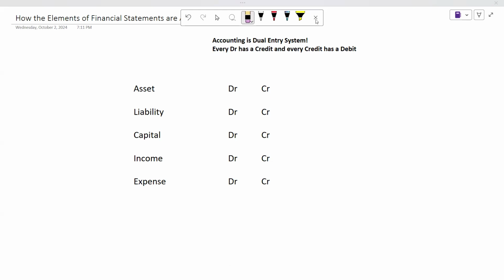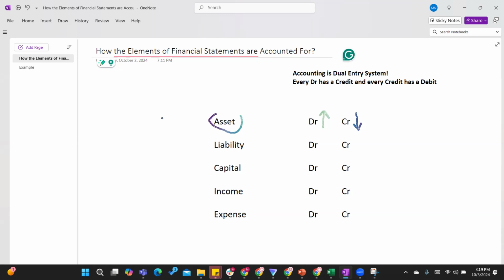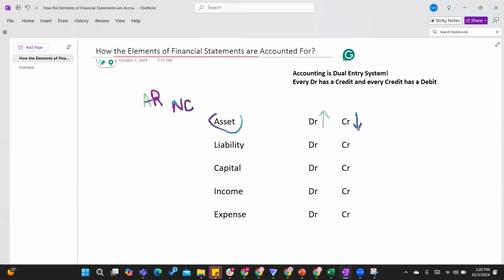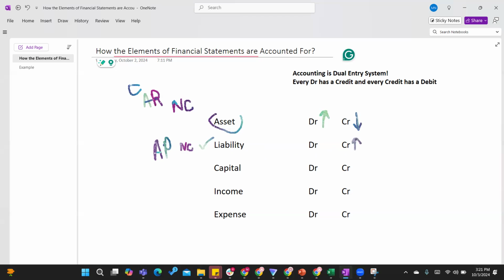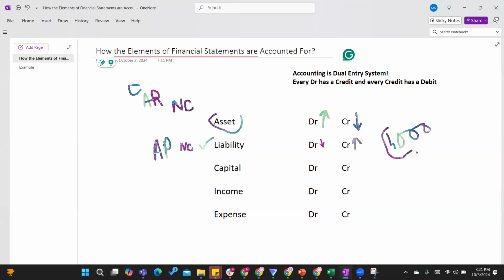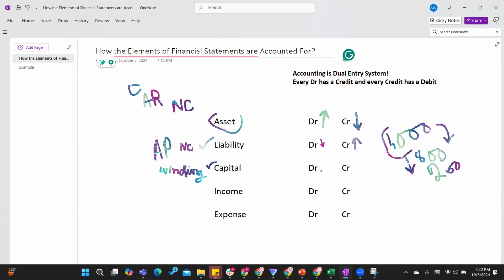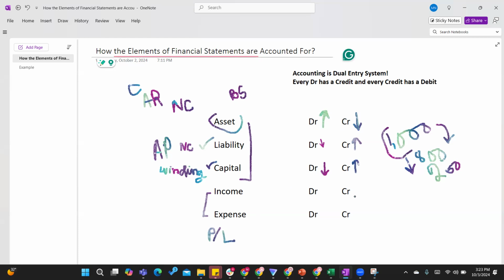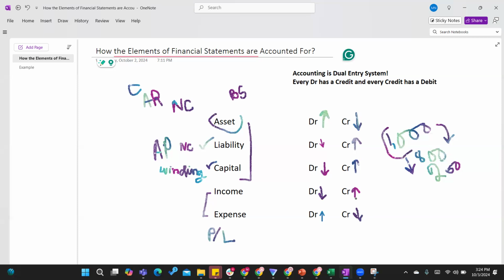How the elements of Financial Statements are accounted for? | Accounting Basics - 06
Nature of the Elements of Financial Statements: Assets, Liability, Capital, Income, and Expenses. Explained